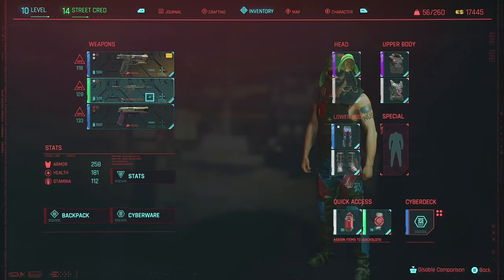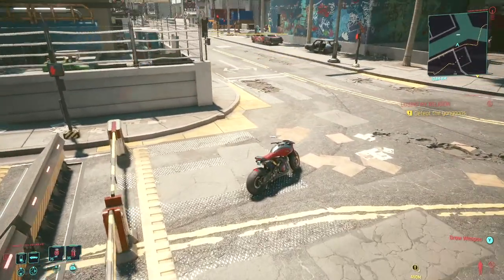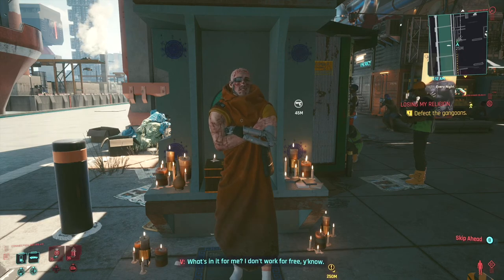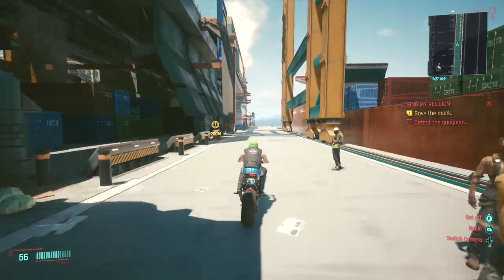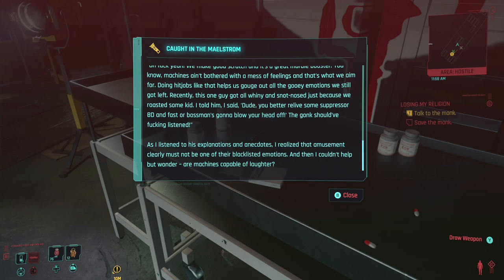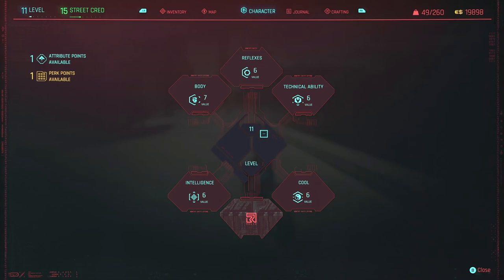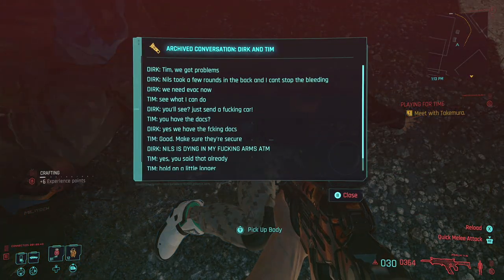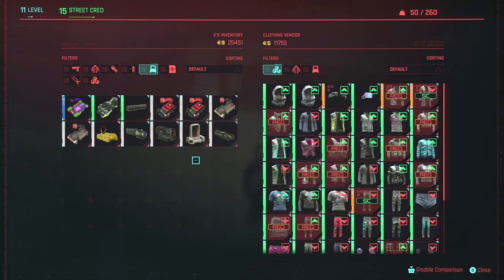Cyberpunk 2077 Series, Episode 18: TESTING OUT SOME MAJOR UPGRADES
We get a couple of major upgrades to equipment and cyberware last episode, so we put them through their paces in a couple MORE missions, including rescuing a monk from being forcibly modified by Maelstrom gangers.